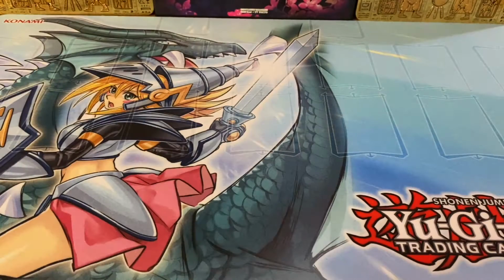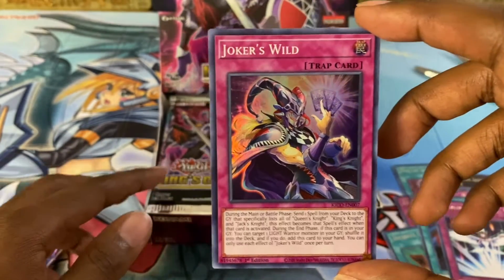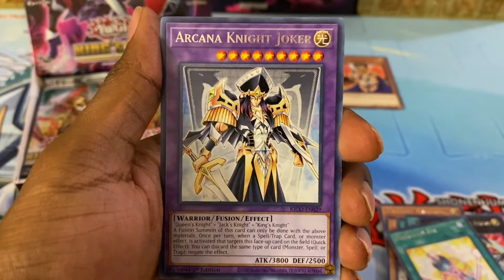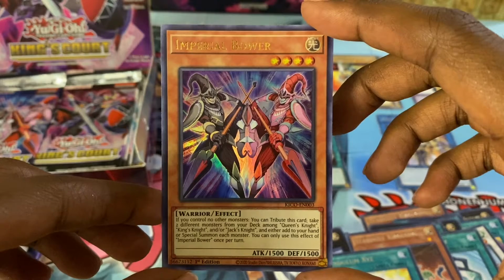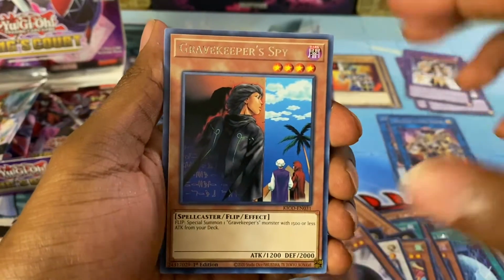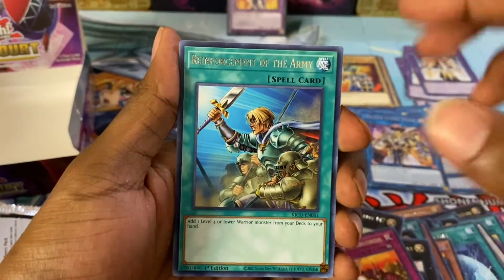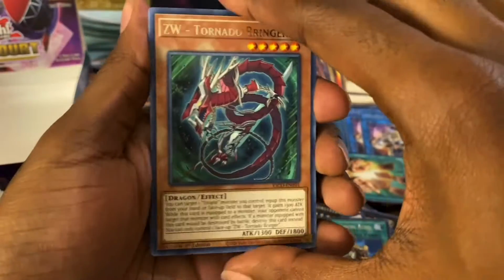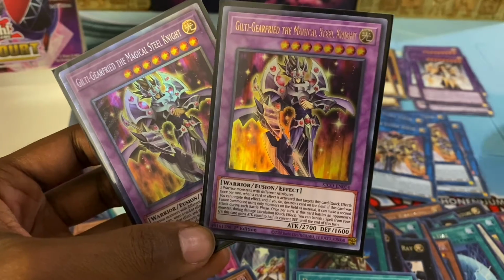This Week in Nerd Stuff: A Yu-Gi-Oh King’s Court Booster Box Opening (Week XVIII)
Your Boy J.t. Lyttle here. Was feeling a bit lucky this week and decided to see if I’m riding high while opening the brand new Yu-Gi-Oh King’s Court set. Hoping to pull at least one Collector’s Rare. The Jokers are wild but I think the odds might be in my favor.